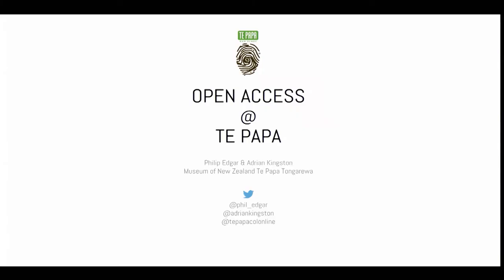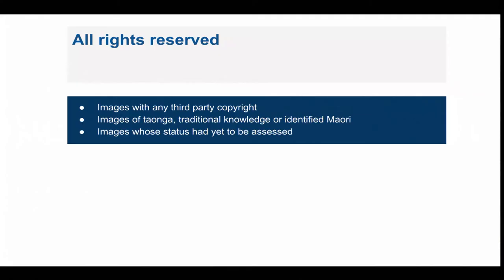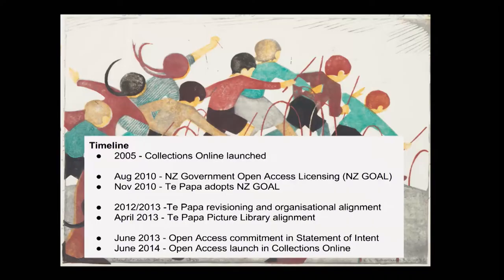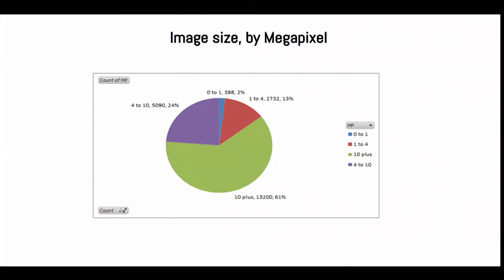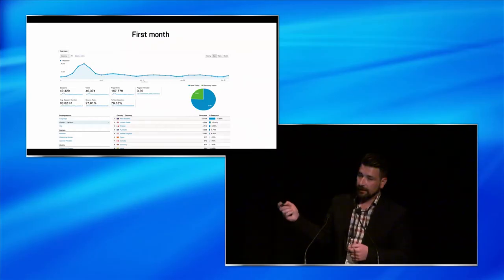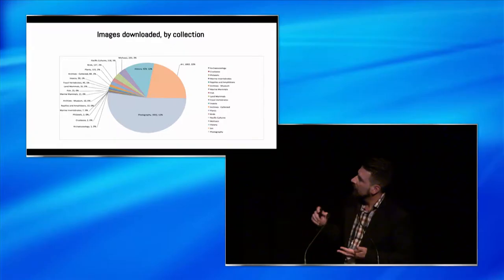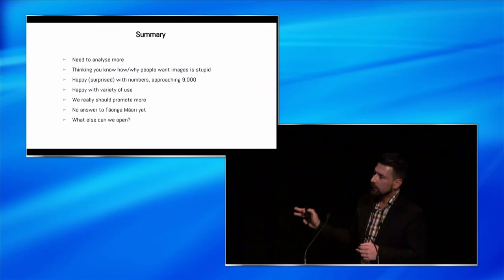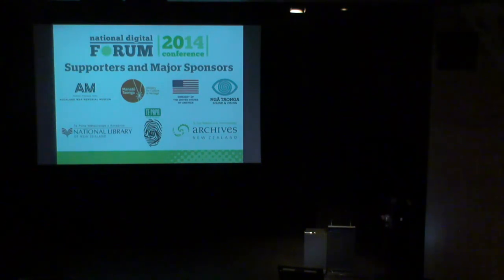Adrian Kingston & Philip Edgar - Open Access: the experience at Te Papa - NDF 2014